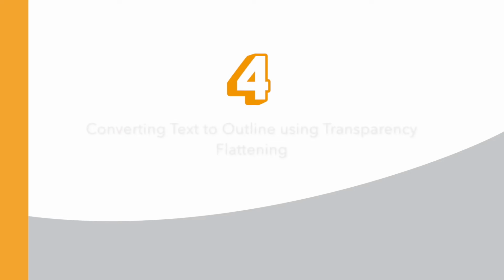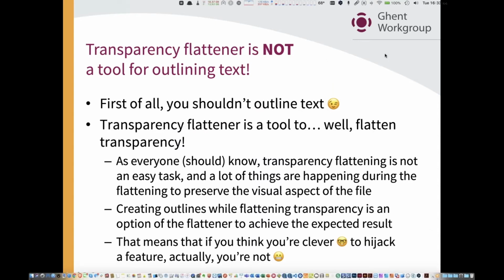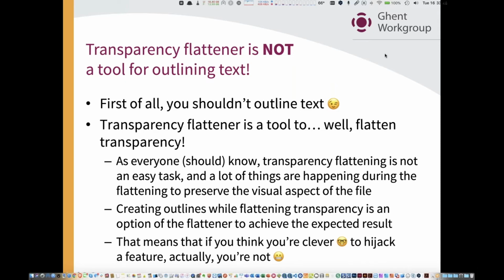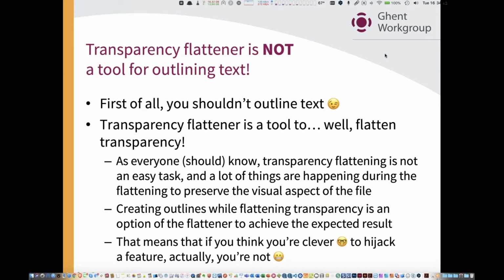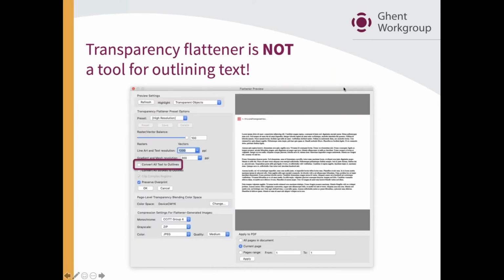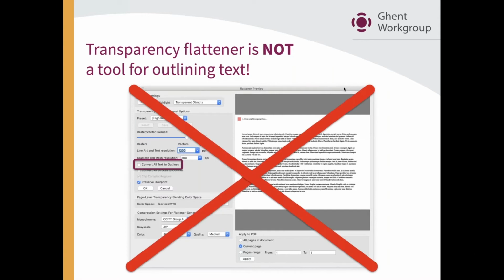10 things you do with PDF, but shouldn't. 4 Converting Text to Outline using transparency flattening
This is item 4 of the webinar '10 things you do with PDF, but (perhaps) you know you shouldn't', presented by Christian Blaise (agileStreams) and David van Driessche (callas software).
4. Converting Text to Outline using transparency flattening